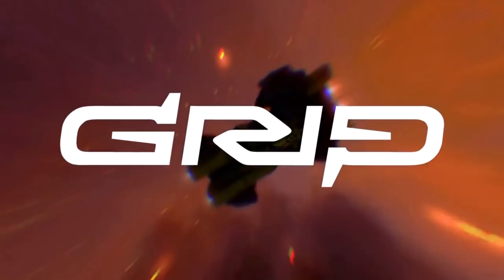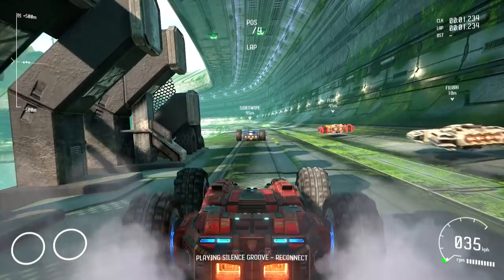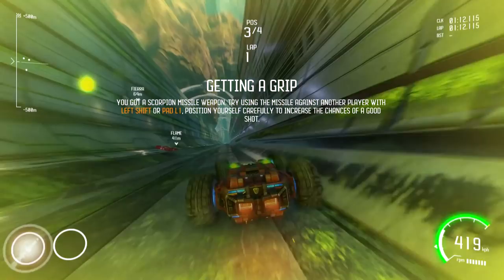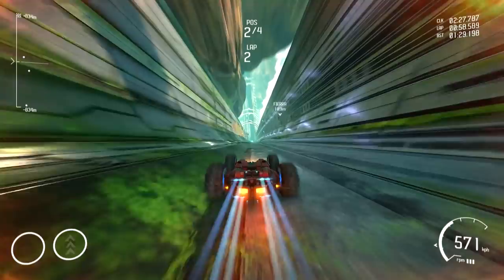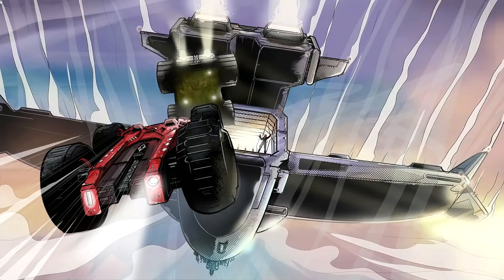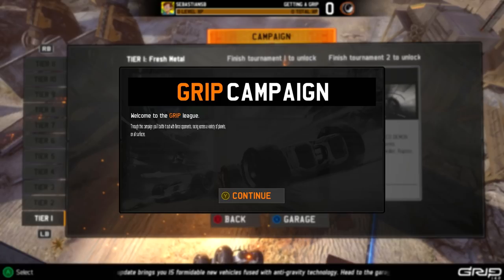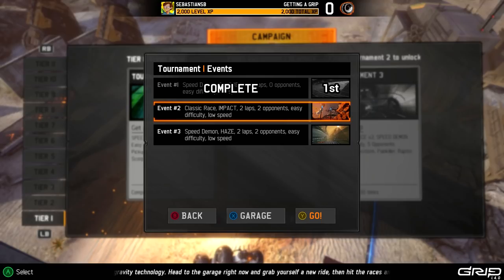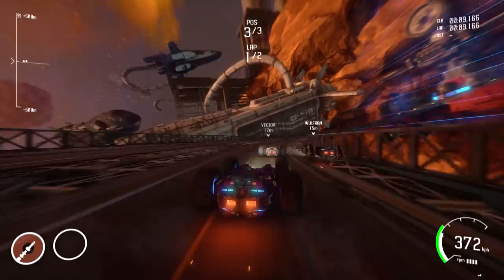Let's Try GRIP: Combat Racing - You Came on the Walls, the Ceiling, Just Everywhere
Game Description:

WHEELED AND ANTI-GRAV RACING FUSION
GRIP is a high octane, hardcore combat racer, packing ferocious speed and an arsenal of heavy weapons.

Harness the power of gravity-defying wheeled or airborne vehicles, and smash your way through opponents with a bristling arsenal of outlandish weapons. GRIP delivers one of the fastest and most unique racing experiences ever as you scale walls, ceilings and anything else you can get your ride onto. Master twisting tracks, tricks and perform ridiculous stunts, fighting your way across alien planets to become the ultimate vehicular assailant.

REACH MACH 1 SPEEDS
Hit speeds of up to 767mph and beyond on floors, walls, ceilings and anywhere you can get your ride to… just keep that pedal pressed hard.

RACE ACROSS THE COSMOS
Race your way through 29 tracks across a host of 4 exotic planets; from hostile, icy worlds to foreign, non-terrestrial cities to the outer reaches of space.

CREATE THE ULTIMATE RIDE
Choose from a roster of 30 armored vehicles to suit your style – some swift and agile, others brutish and heavily armed. Progress your player level and customize your ride with unlocked paint jobs, decals, tires and rims.

TEAM MODES
Battle it out with online team racing and deathmatch modes.

DEVASTATE YOUR OPPONENTS
Pick-up an array of 9 power-ups and weapons, from shields and turbos, to rail-guns, missiles and explosive darts - all with alternate fire modes.

COMPETE ON THE COUCH
Compete with friends in SPLIT-SCREEN multiplayer, with up to four players.

TAKE THE RACE ONLINE
Build your own tournament, line the grid with up to 10 players and compete online with full matchmaking & lobby support.

ENTER THE DEATHMATCH ARENA
Duke it out with intense action in 5 Arena battle maps.

BECOME ONE WITH THE CAR IN CARKOUR
Beat the clock, avoid obstacles and find new pathways in 19 point-to-point Carkour runs.

CONQUER THE SINGLE PLAYER CAMPAIGN
Be the best, beat in-game rivals and rise to the top in the single player campaign. Gain XP and customize your ride’s appearance with hard-earned upgrades.

SICK BEATS
Race to a 24 track thumping licensed electronic soundtrack, ranging from techno and trance to our main jam, drum n bass.

BUILT WITH UNREAL
Built in Unreal Engine 4, GRIP will take you back to your nostalgic past, while simultaneously propelling you into an electrifying future.

REVIEWS

“An absolute must for racing fans”
8/10 – Spieletester

“There's still nothing else on the grid quite like this”
Kotaku UK

“GRIP deserves your attention”
8/10 – Jeux Video